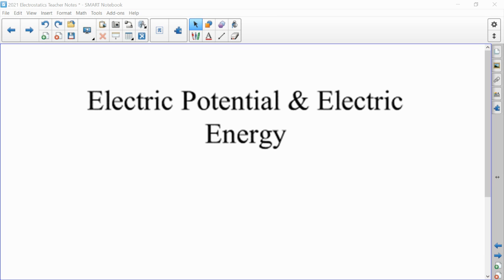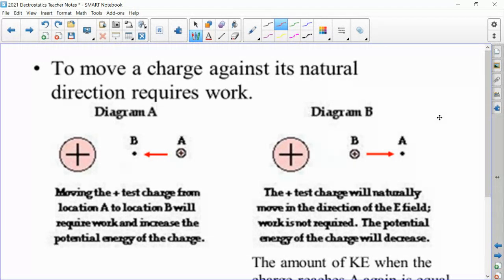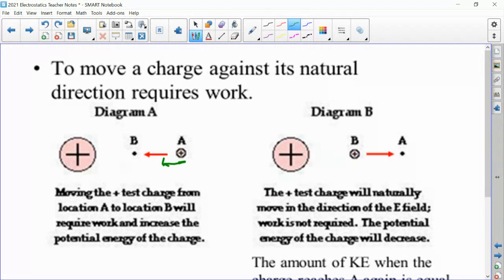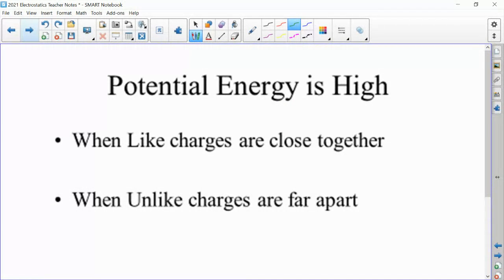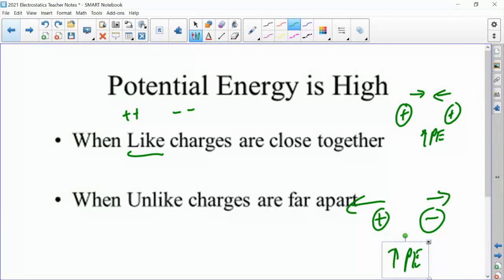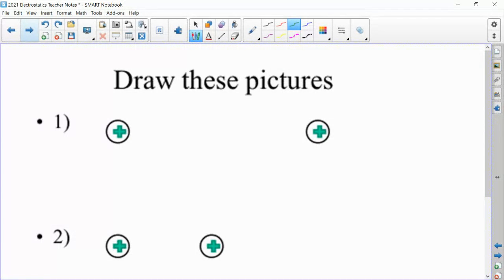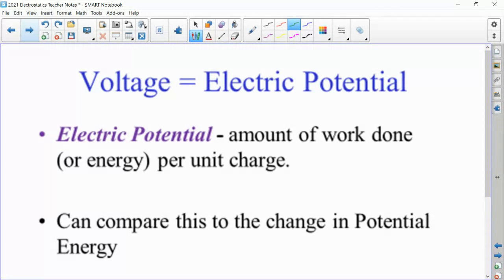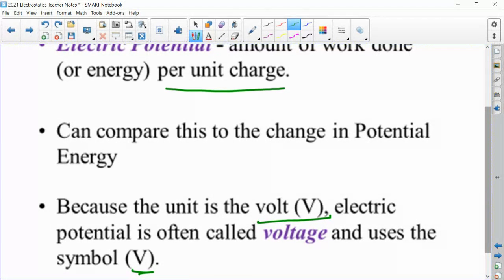Electric Potential Energy - Heier 2021